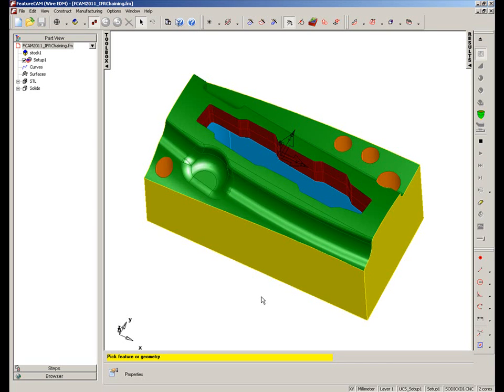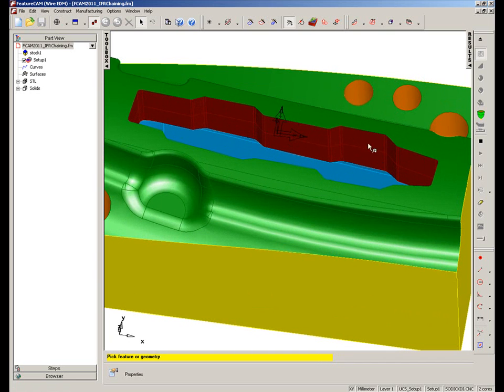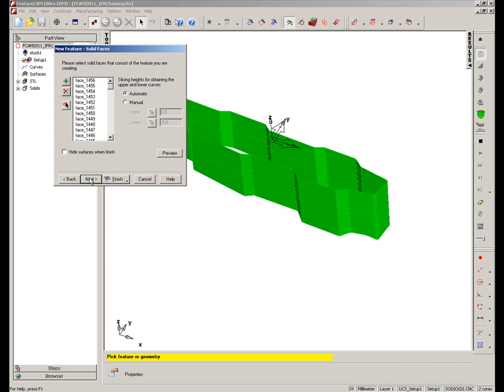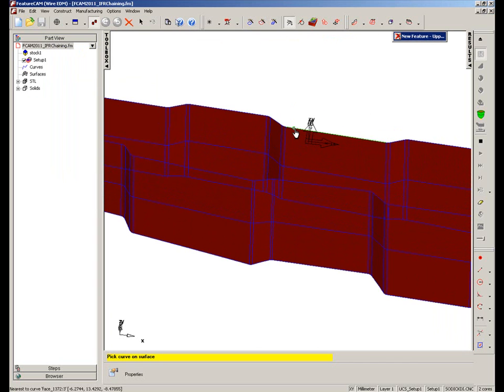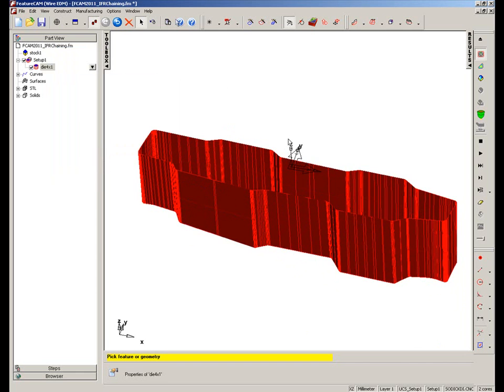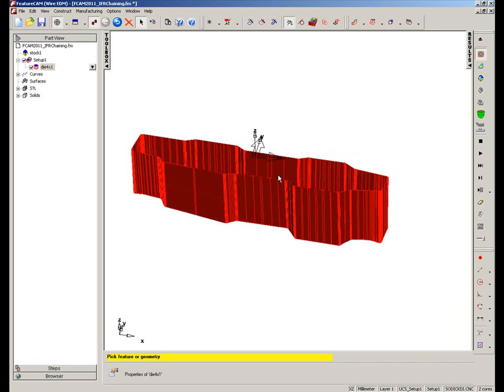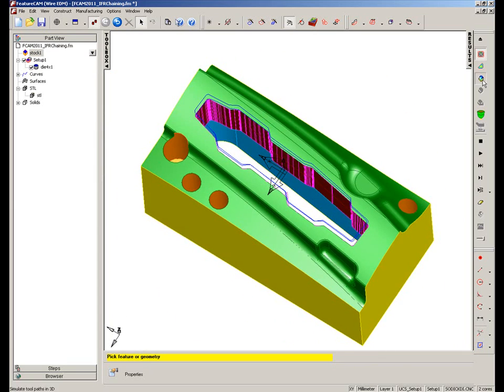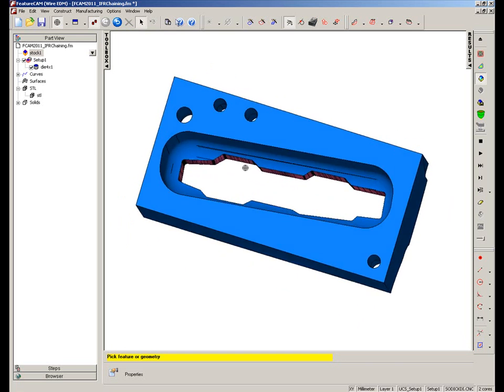Interactive Feature Recognition Chaining - FeatureCAM 2011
Now including the ability to chain curves on 4 axis features when working with Interactive Feature Recognition.